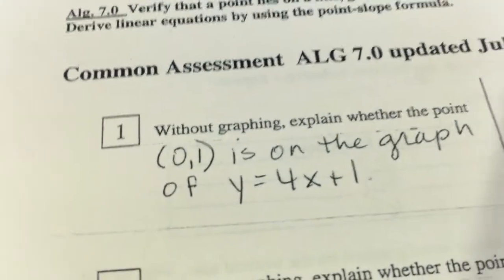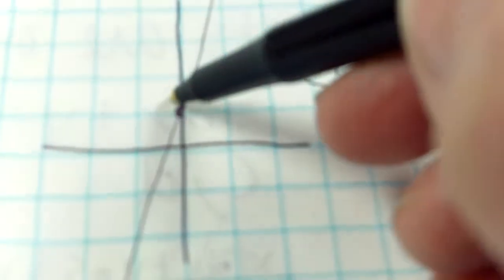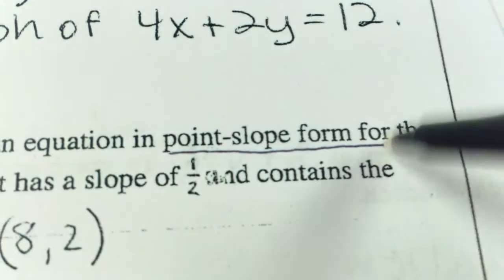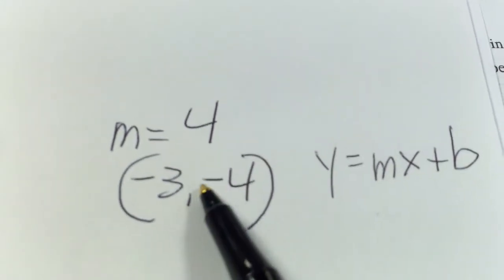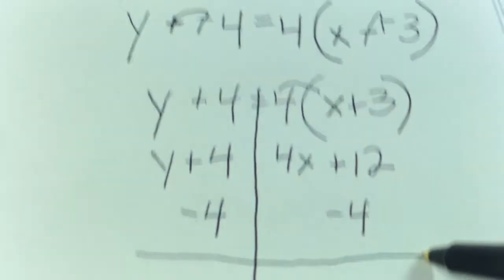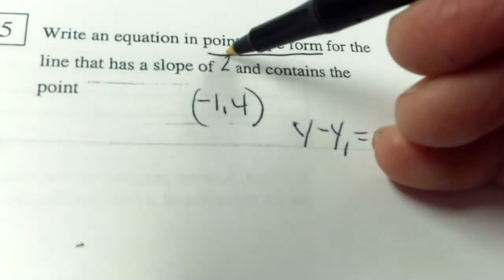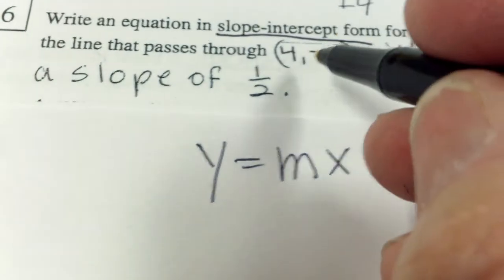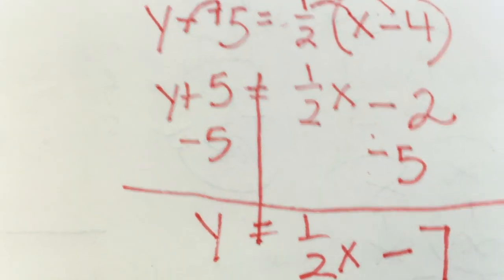Study Guide 7.0 Part one